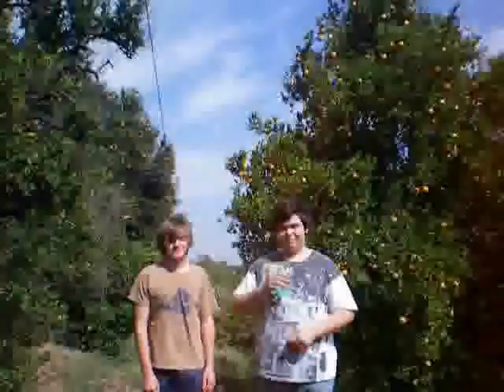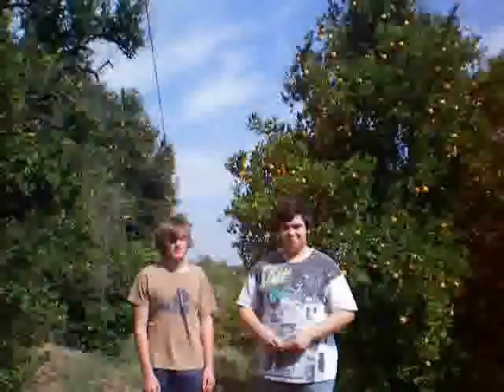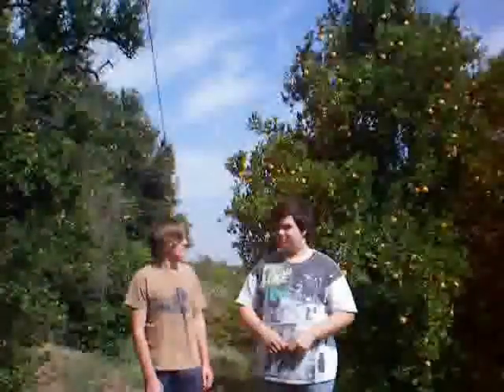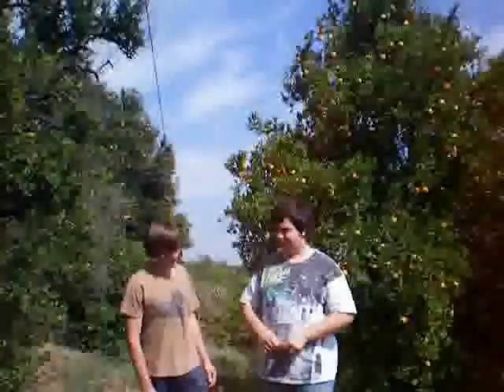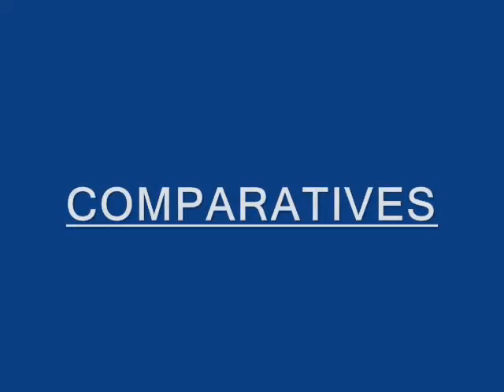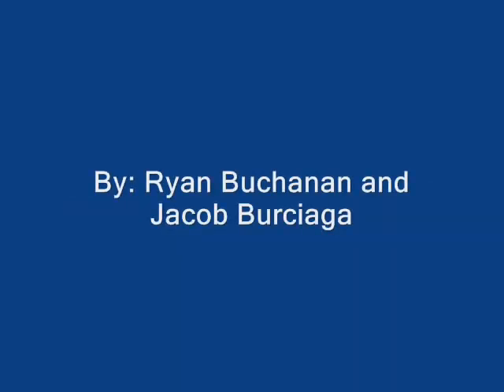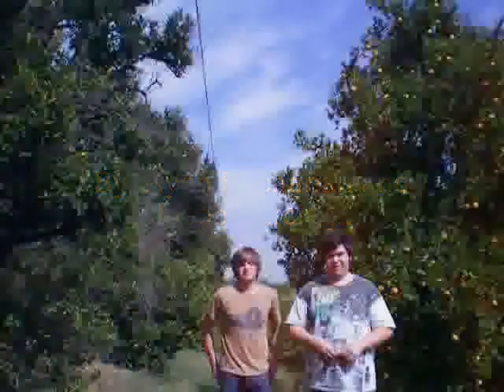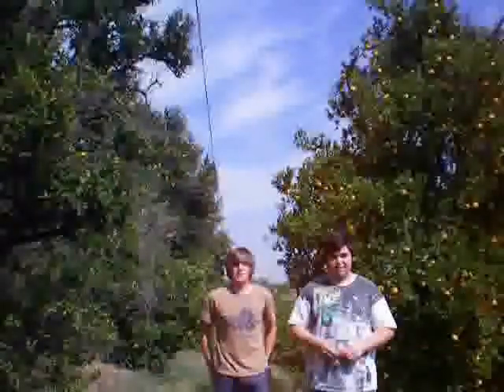Ryan and Jacob's spanish video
some stupid stuff about comparatives. I thought we did a decent job. Its kinda funny